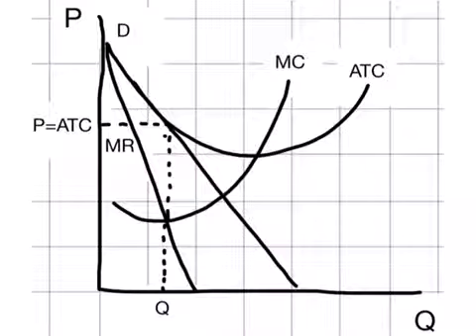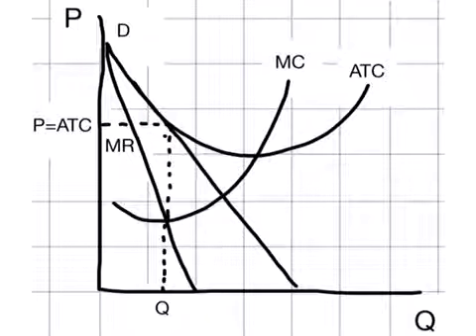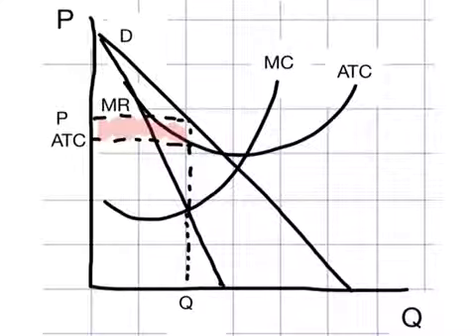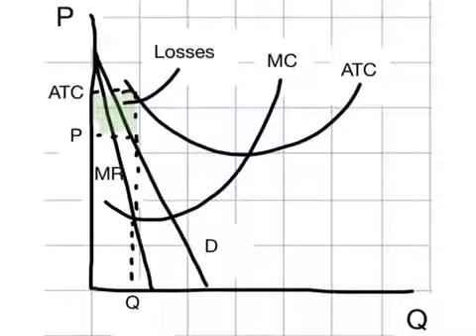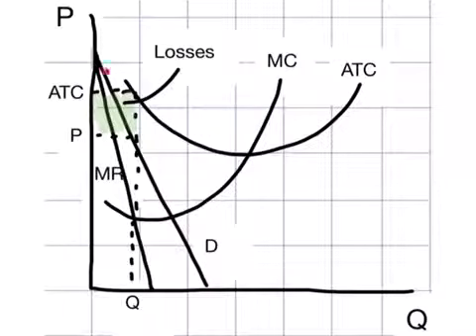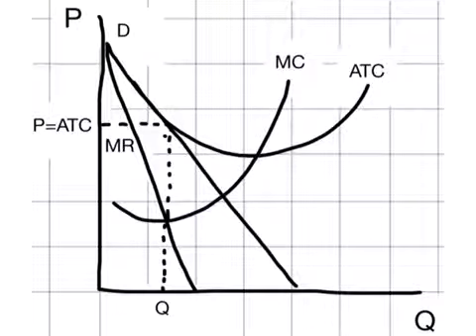Monopolistic Competition Graphs